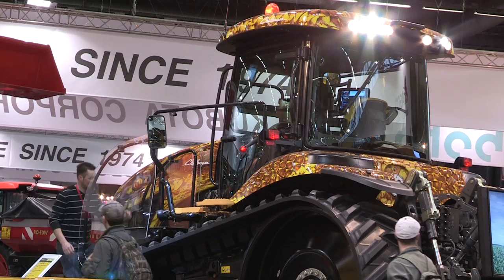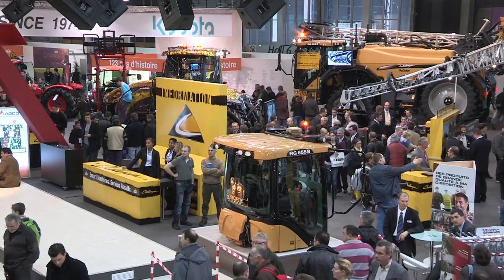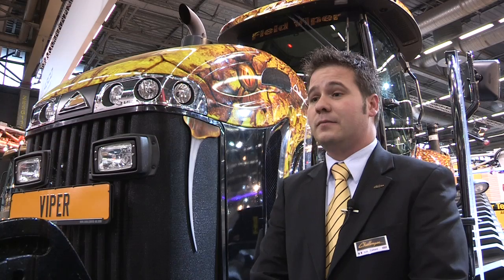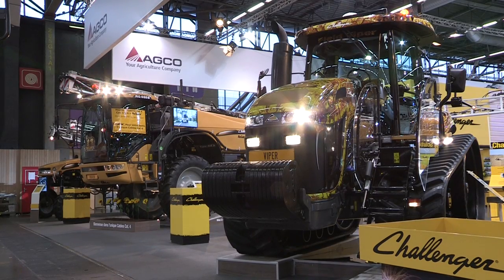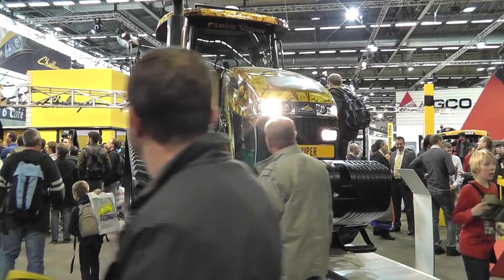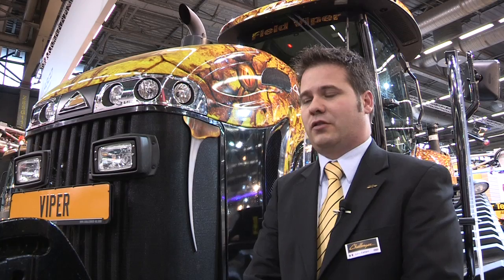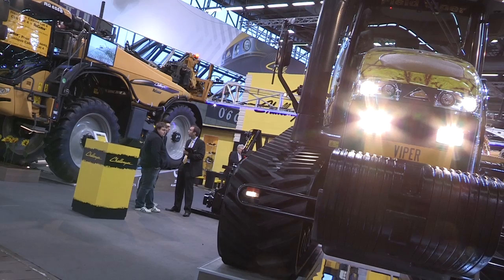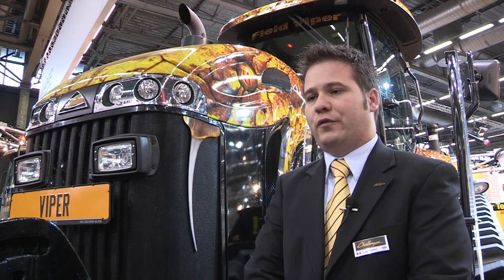Challenger at SIMA 2013 - MT765D (English)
At SIMA 2013, Luca Cattani, Product Marketing Manager for Tracked and Articulated Tractors introduces Challenger's MT765D Field Viper tracked tractor.